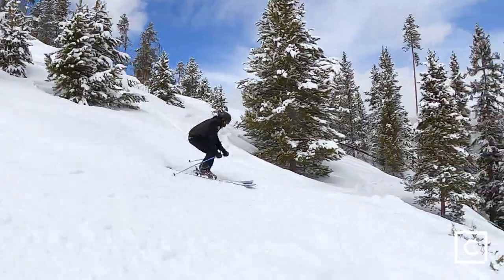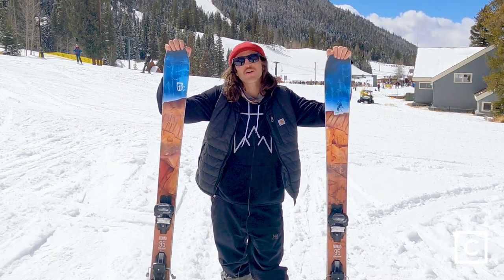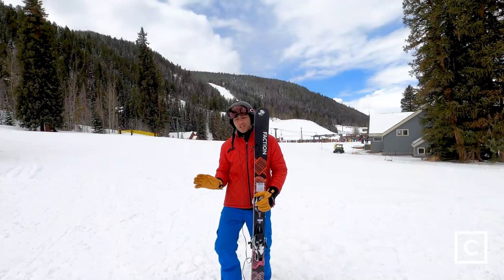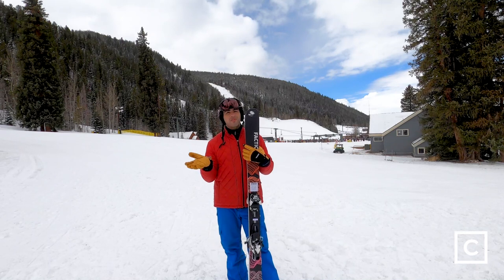The FIVE 2022 All-Mountain Skis Curated Experts LOVE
On the hunt for a do-it-all, all-mountain ski? Curated Experts tested dozens of 2022 skis and these are the top 5 all-mountain skis they absolutely loved.

0:00 - Curated’s Top 5 All-Mountain Skis
0:32 - Atomic Maverick 95Ti
1:44 - K2 Mindbender 99Ti
3:23 - Atomic Bent Chetler 100
5:15 - Icelantic Nomad 95
6:56 - Faction Prodigy 2.0

If you have any questions about whether any of these skis are right for you, reach out and shop with a Curated Ski Expert for all your gear needs, absolutely free.